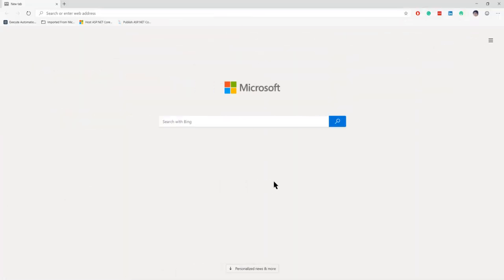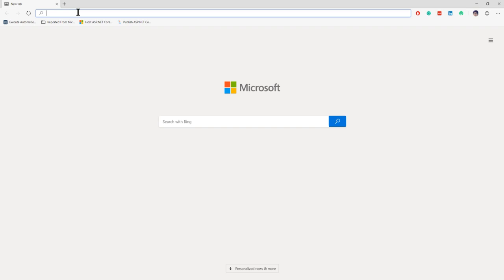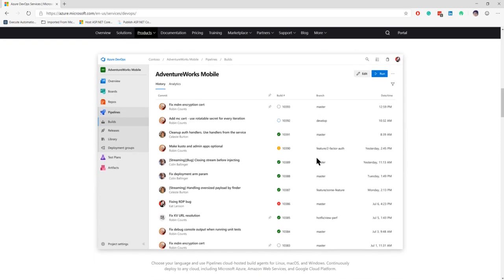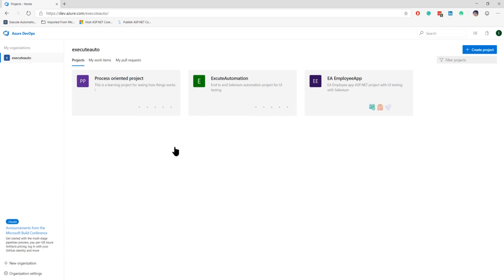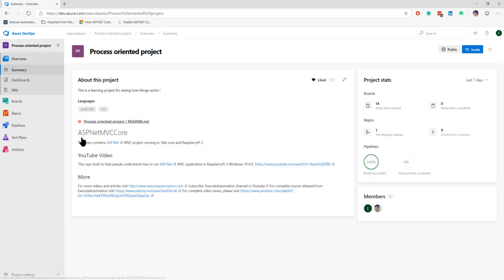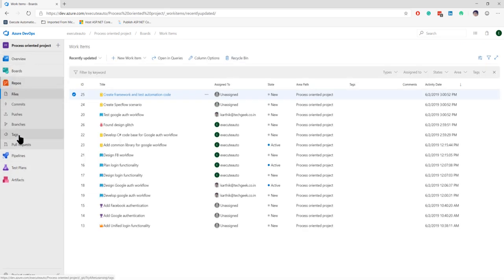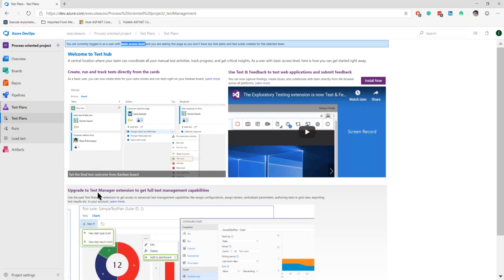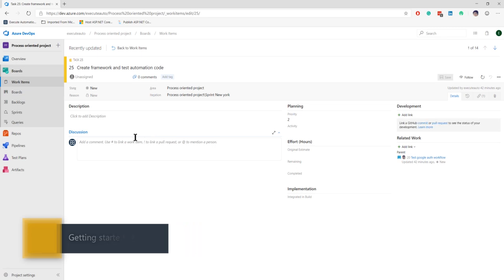CICD with Azure DevOps | Getting started with Azure DevOps